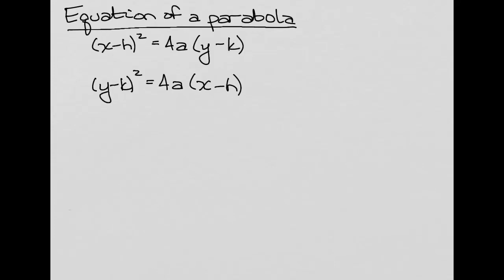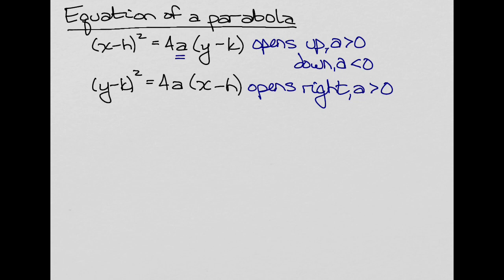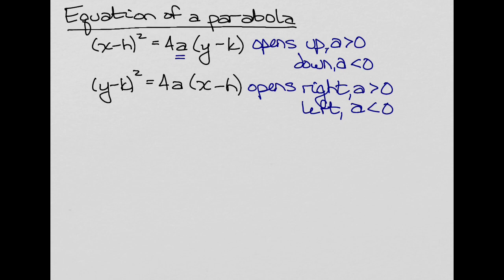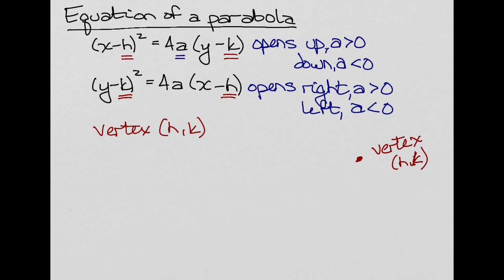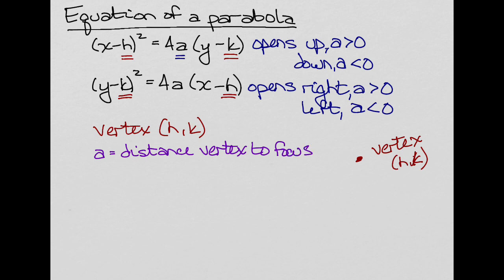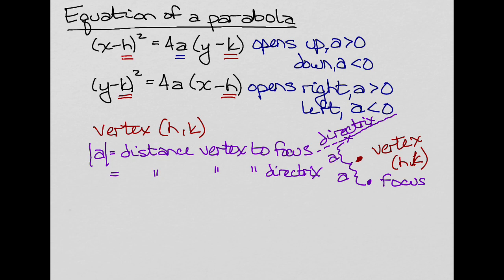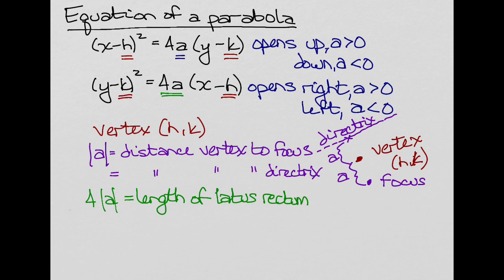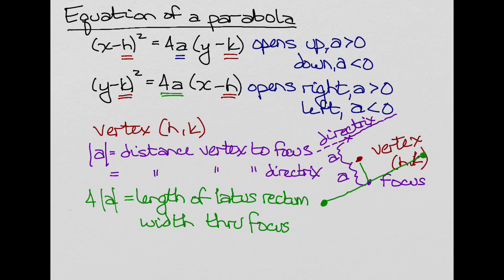Equation of a parabola